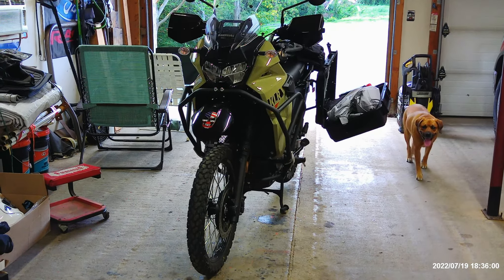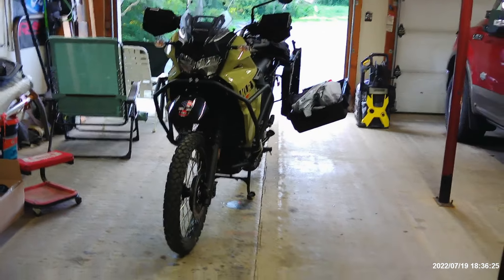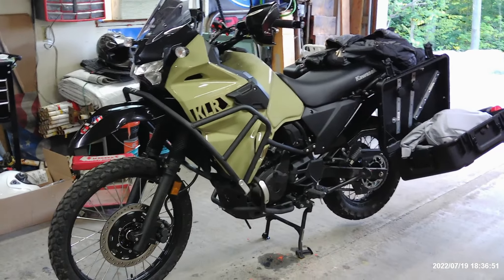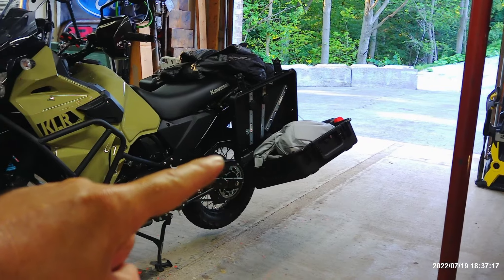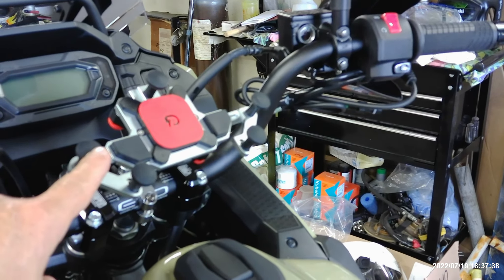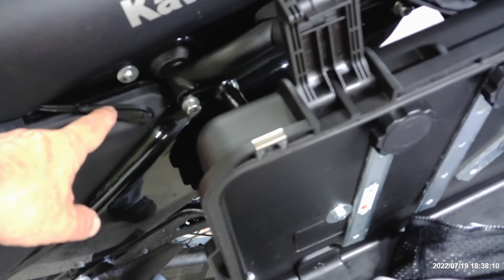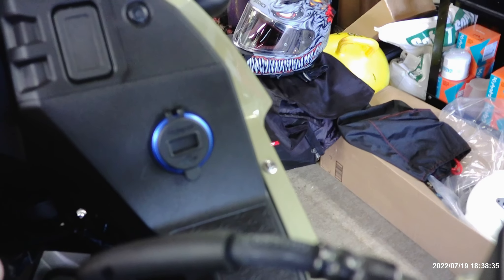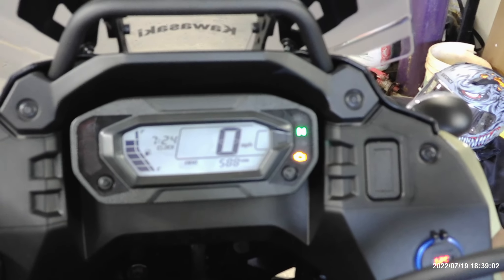2022 Kawasaki KLR650 Base getting the fully loaded adventure treatment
This is my new KLR650 base model that has been outfitted with T-Rex skid plate, T-Rex center stand, T-Rex upper and lower crash bars, Oxford Premium Adventure Heated Grips, ProTaper Adventure High bars on ProTaper 1.25" risers, Fender brace, Happy Trails pannier racks, Caribou 40L Panniers, Wireless phone charger on the center of the bars, 2 Qualcom Quick Charge 3.0 USB ports with volt meter and the OEM USB A port. I do still need to wire the heated grips, swap the factory 15T front sprocket for the 16T sprocket I have, and I need to buy some sort of hard top case for the rear that can also serve as a backrest for a passenger.